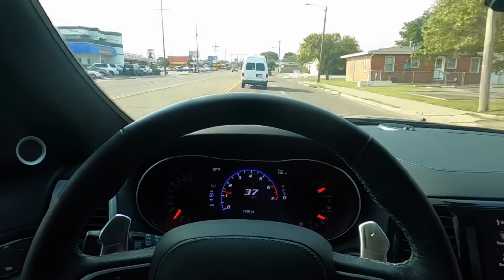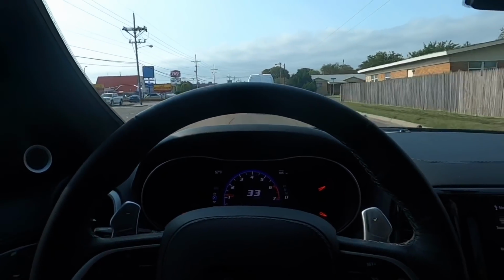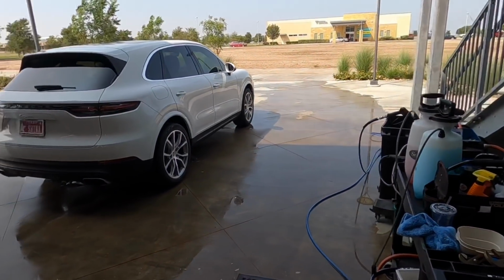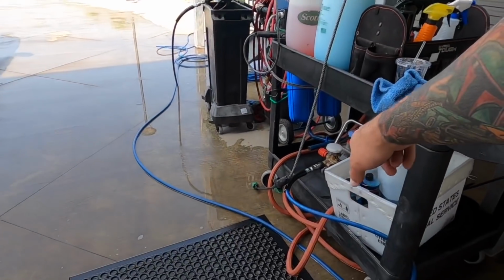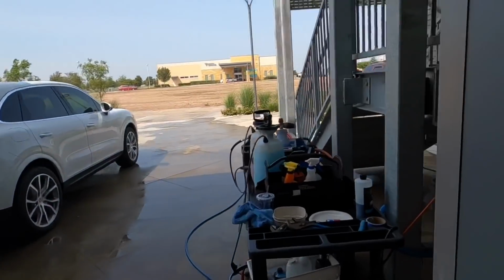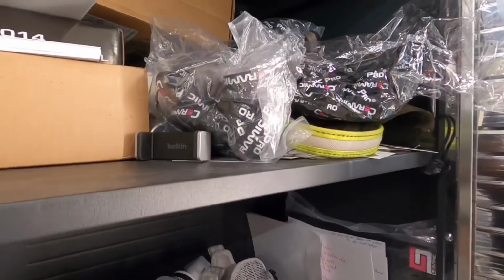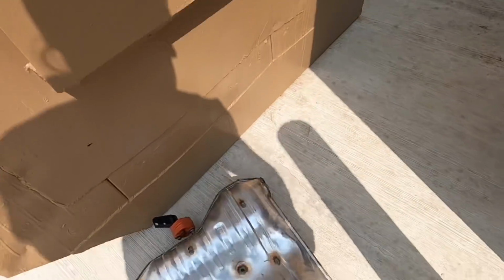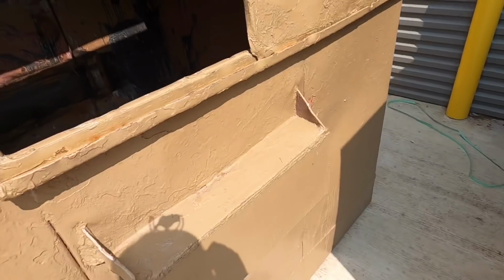THE $100 MOD EVERY MOPAR OWNER MUST DO......Demons, Redeyes, Trackhawks, RTs, Scatpacks, SRT8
Thank you guys for supporting me you are fucking awesome

GANG GANG, WE OUT HERE

***Support My Brand***
Be A Part of the Culture

KEV20
RAE20
DAV20

***Visit My Gym or SEND AWESOME STUFF!

CONTAGION ATHLETICS
8210 West Amarillo Blvd

MY BROTHER DAVID